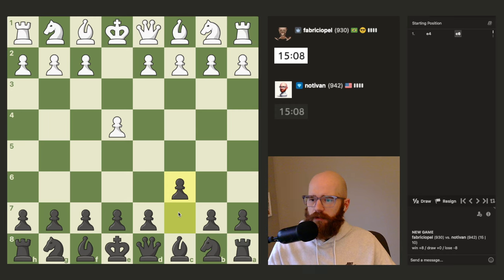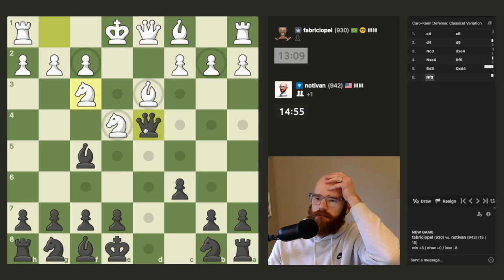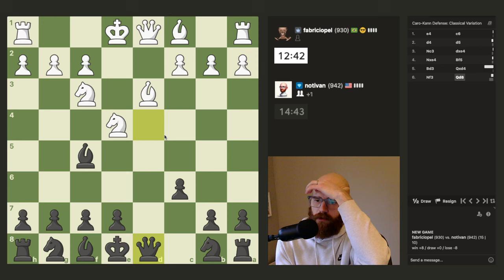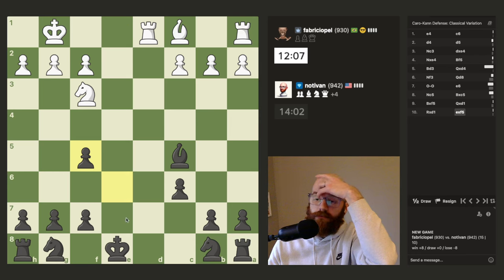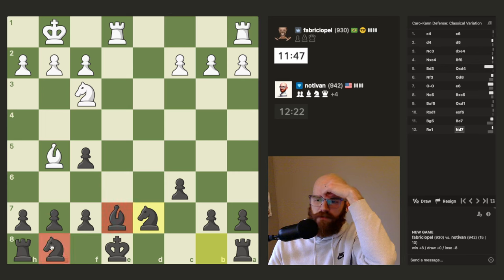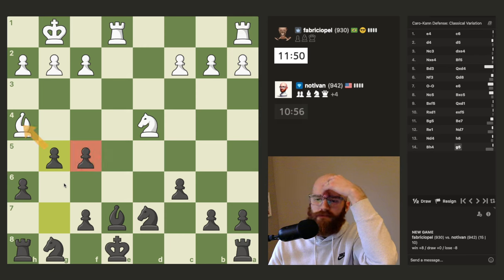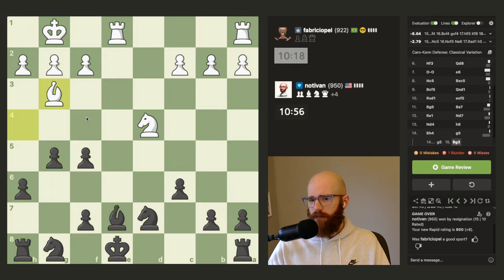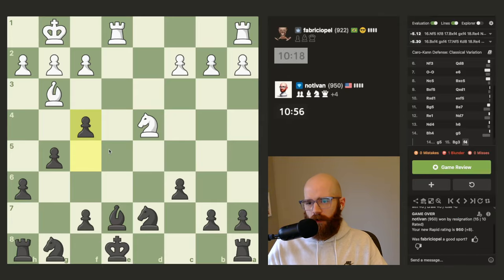Road to 1000 elo | Day 96 | Game 1 (942 elo)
0:00 Game
13:37 Game review

(revenue generated for Ivan goes towards a Turkish hair transplant)